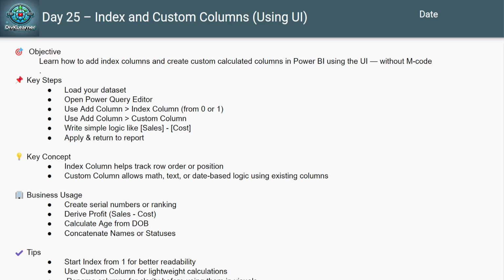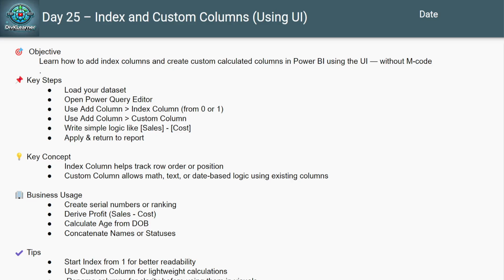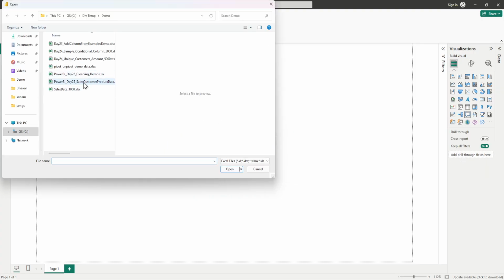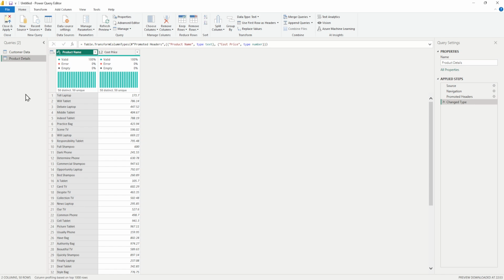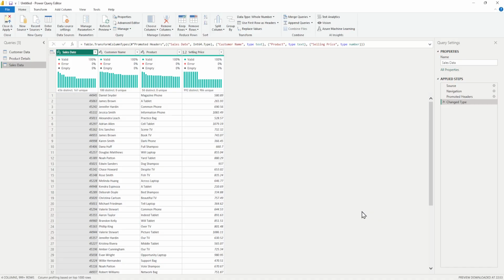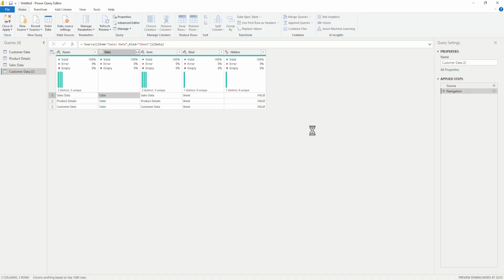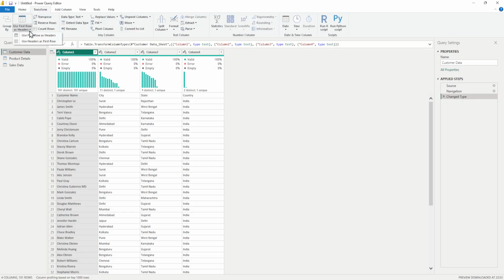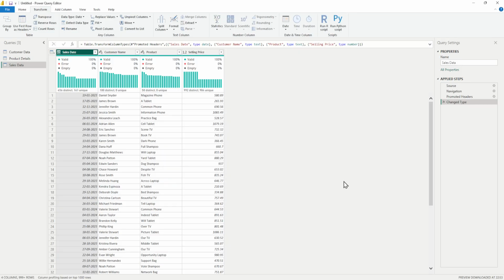Day 25: Project Kickoff – Understanding Data for Sales Report | Power BI Beginner Project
📊 Power BI – Day 25 | Starting Our Project Journey!
In this video, we begin our hands-on Sales Creation Report Project. You’ll learn:

🔍 What data we’ll use in the project
📐 How to break down and visualize the project
⚙️ Basics of Indexing & Custom Columns

🧠 Ask it. Learn it. With DivKLearner

💬 Let us know what project you’d love to see next!